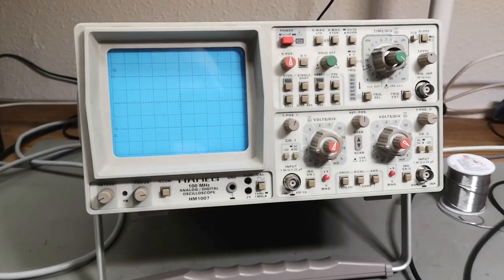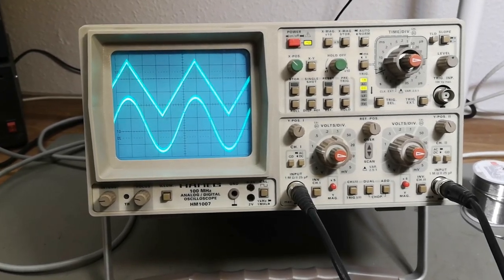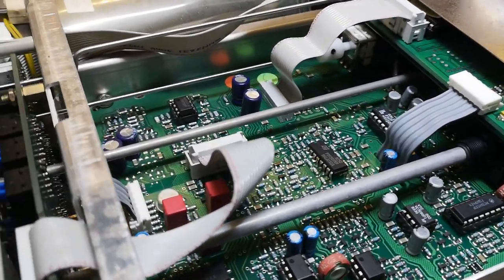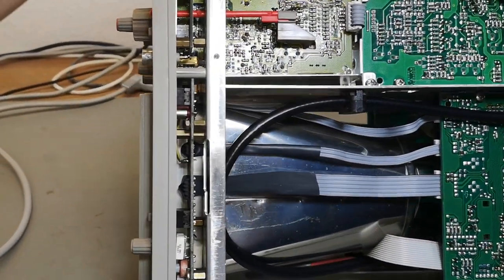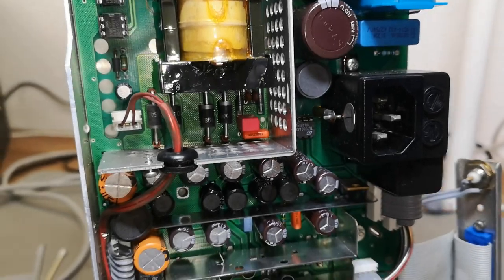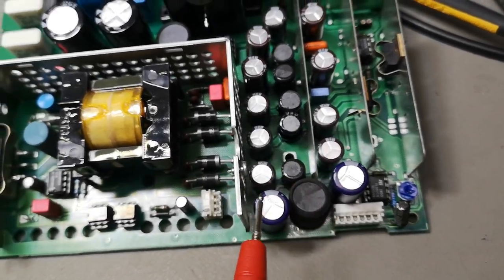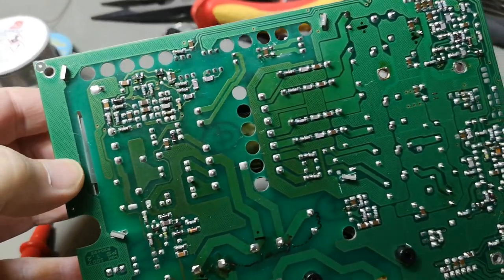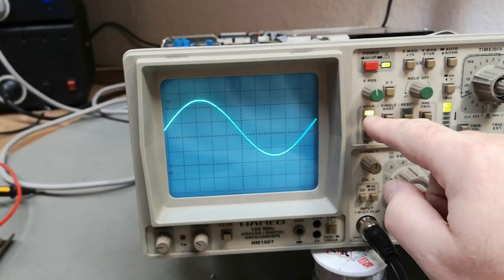Hameg oscilloscope HM1007 100Mhz 2ch analog digital 1995 teardown repair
wow this is so far the best Hameg i had in my lab, it was easy to find service manual, and repaired using normal easy to get parts, analog part perform as specified 100MHz and digital part works to 4MHz but I recommend to use it up to 1MHz max, this scope is full of cool features, super effective auto trigger, it can also show the trig level line on the screen, Arrows show if you need to adjust ch1 or ch2 positions to get the curve inside the screen, you can even battery back up digital stored trace to the next time you power it up, how cool is that. (but i am happy people dont do that, since forgotten cells are the main cause of  damage to instruments) this scope uses a switchmode powersupply, low weight, low power usage only 41 watts.